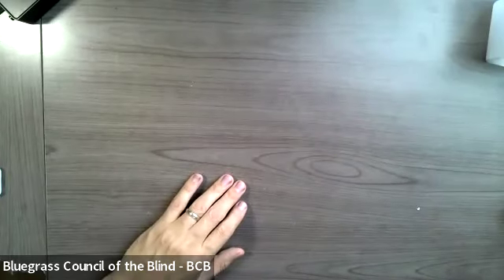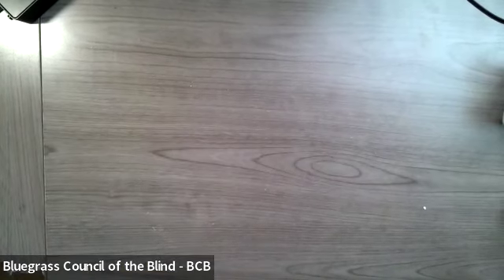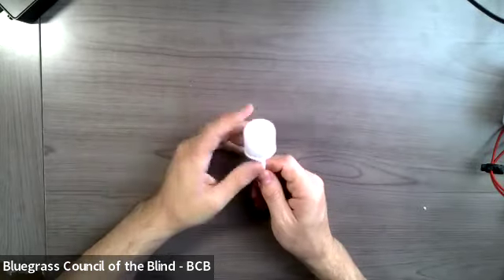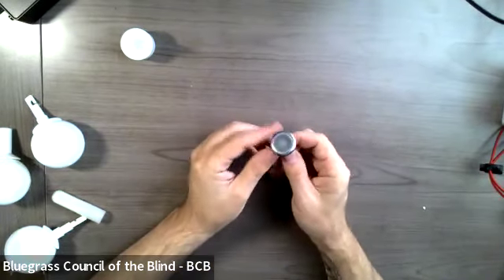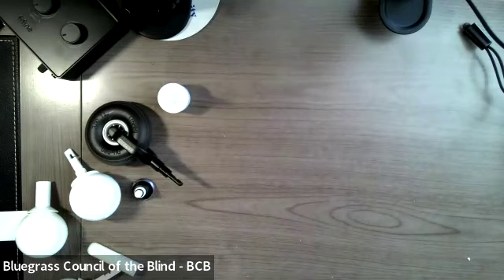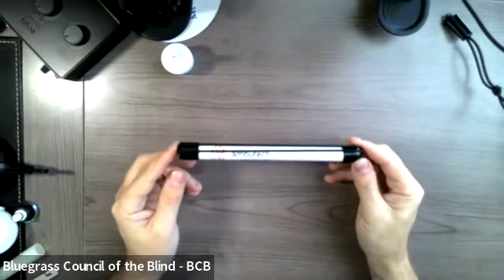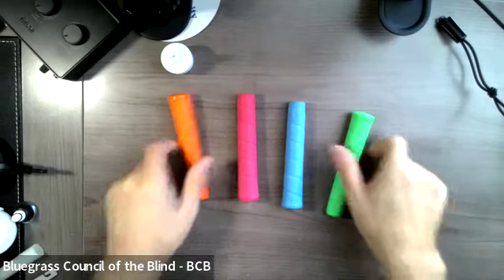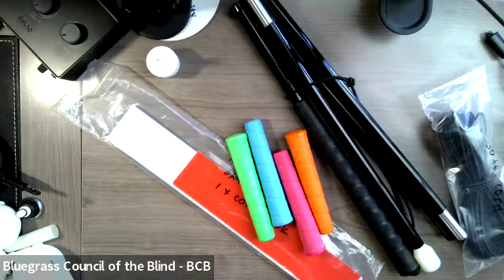October 2024 Assistive Technology Group SeminarTopic: "Deep Dive into Ambutech Canes"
October BCB Assistive Technology Group Seminar
Topic: "Deep Dive into Ambutech Canes"
This October, join us for an in-depth discussion about the white cane, focusing on one of the most popular brands in the world, Ambutech. Sam will explore the diverse range of canes and cane tips Ambutech offers, providing insights into their unique features and benefits. Whether you're considering a new cane or just curious about the options available, this session is a must-watch! Mark your calendars and be sure to join us for this informative and engaging event.

Mailing Address:
Bluegrass Council of the Blind
2265 Harrodsburg Road, Ste. 102